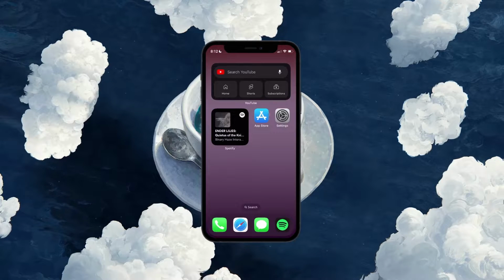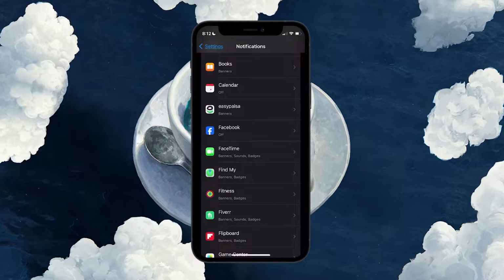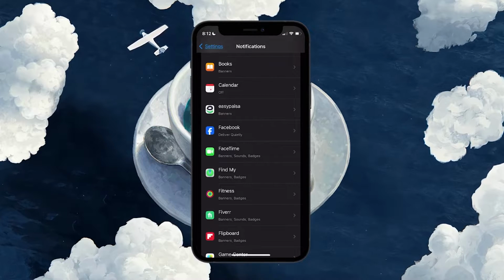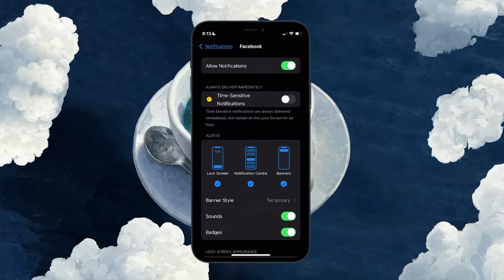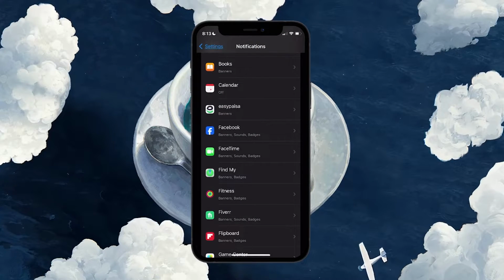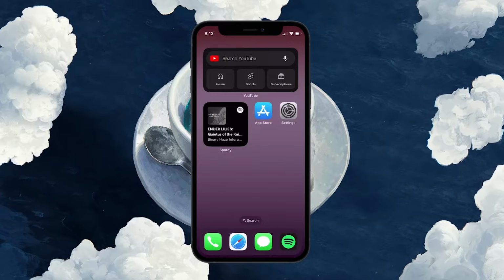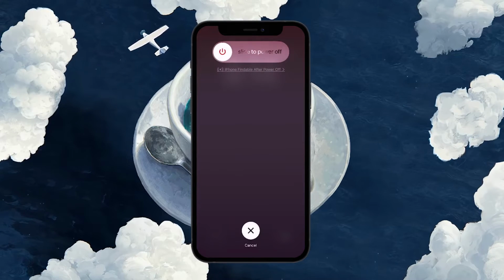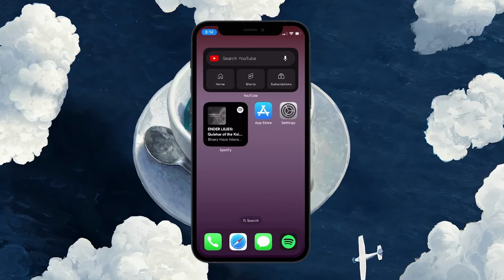How to Fix Text Notification Not Working on iPhone - Tutorial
A short tutorial on fixing the problem when text notifications are not received or are otherwise not working correctly on your iPhone.

Timestamps:
0:00 Introduction
0:17 Enable Text Notifications
0:57 Disable Deliver Quietly
1:28 Disable Do Not Disturb
2:04 Restart iPhone